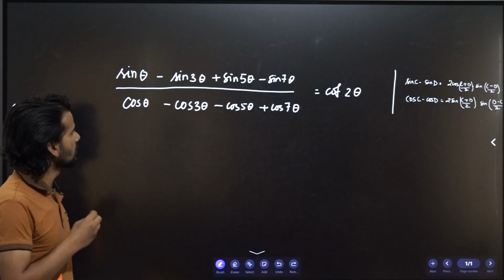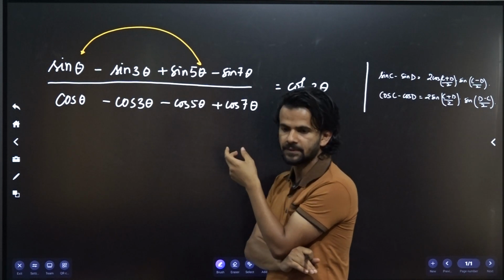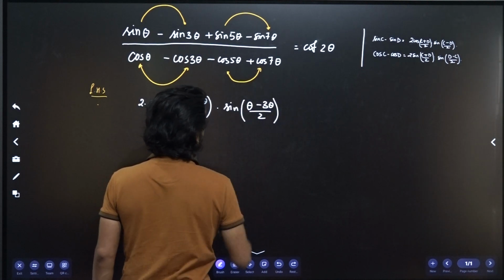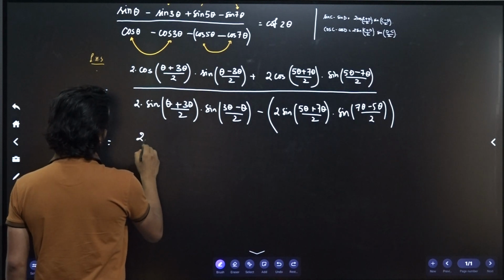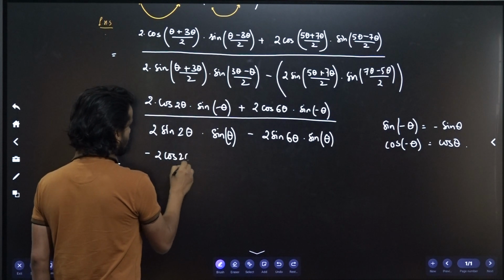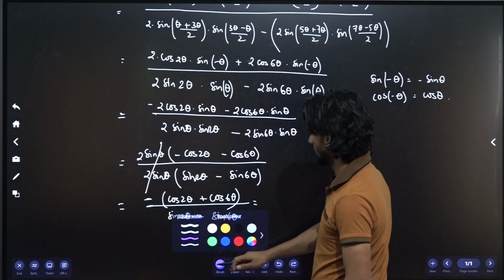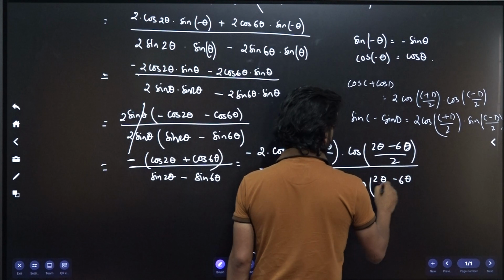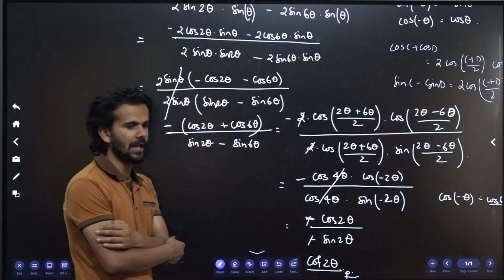Trigonometry Problem 05: Proving the relation.